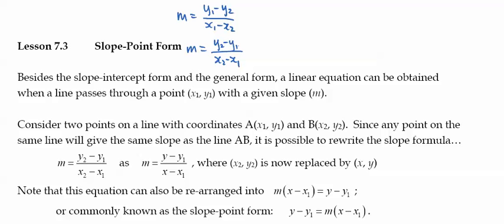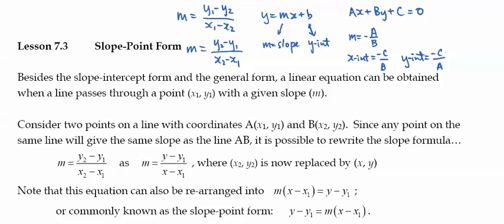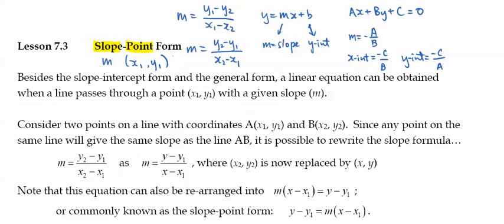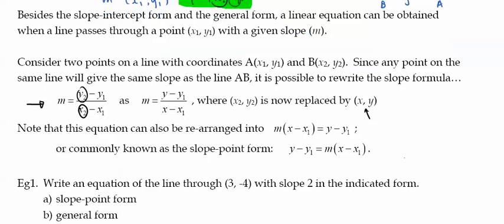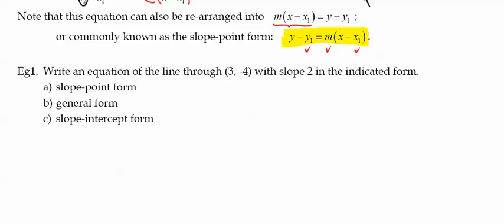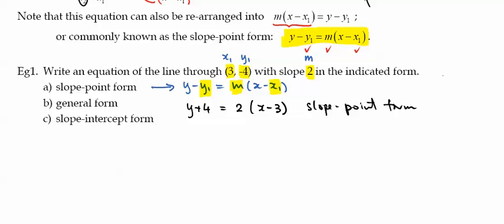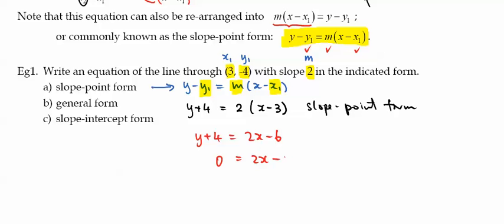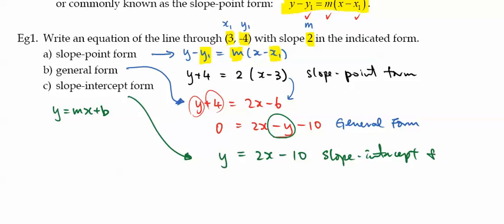M10 pdp Ch7 L3 Eg1